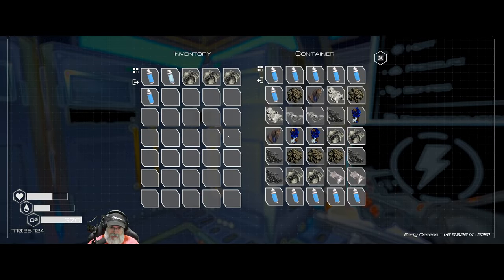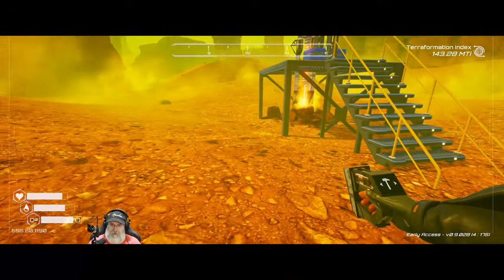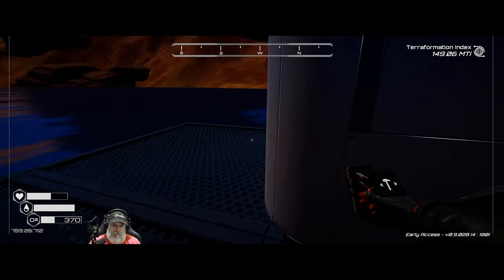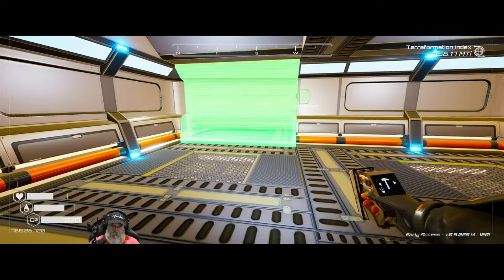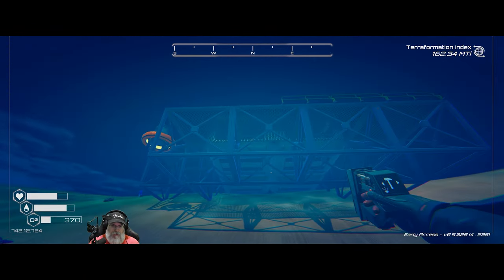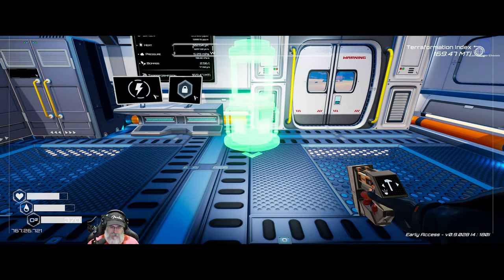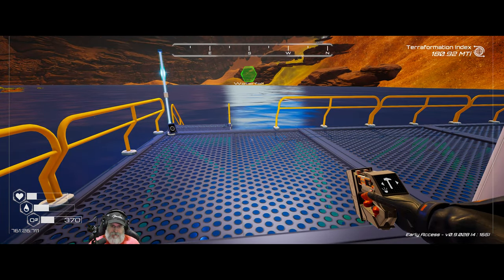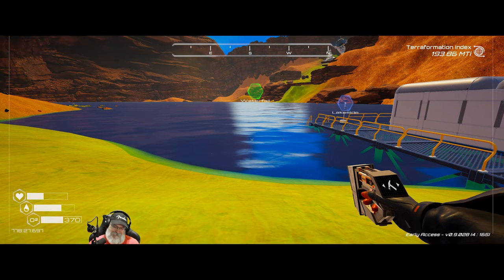Planet Crafter 2024 Intense Difficulty | E15 Lakeside Outpost